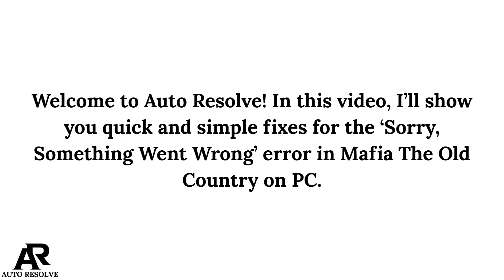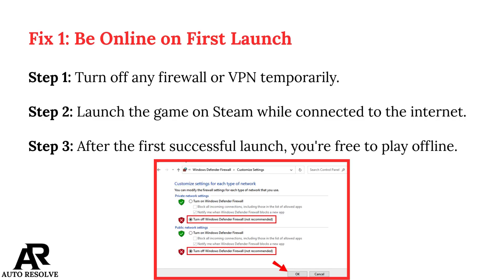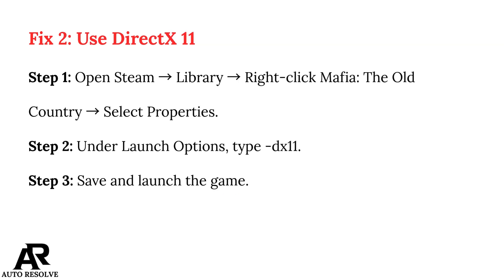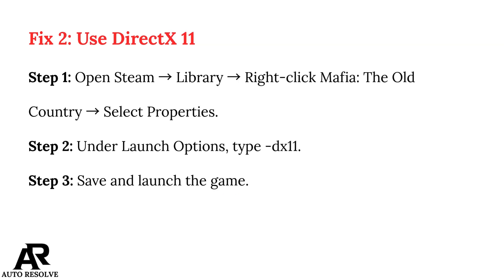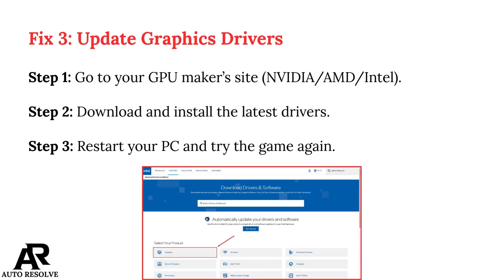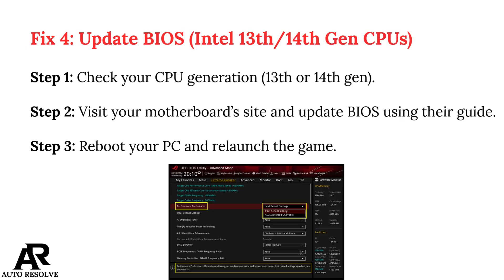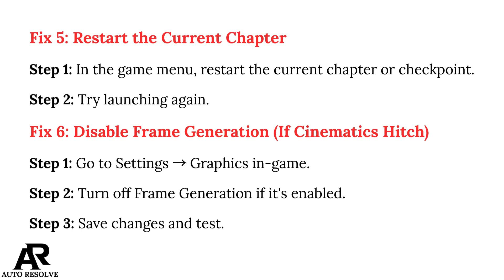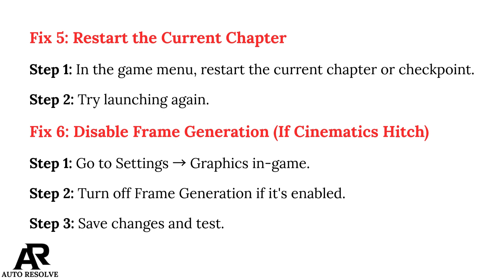Mafia The Old Country – Fix “Sorry, Something Went Wrong” Error on PC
Getting the “Sorry, Something Went Wrong” error in Mafia The Old Country on PC? This video shows quick and easy fixes to get you back in the game.

✅ Video Credits:
🎬 Creator: Auto Resolve
🛠️ Edited using: Canva Pro
🎙️ Voiceover: DesiVocal (Licensed Version)